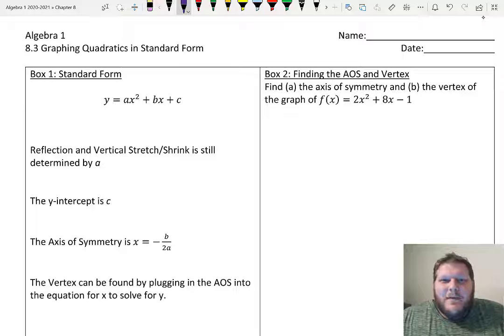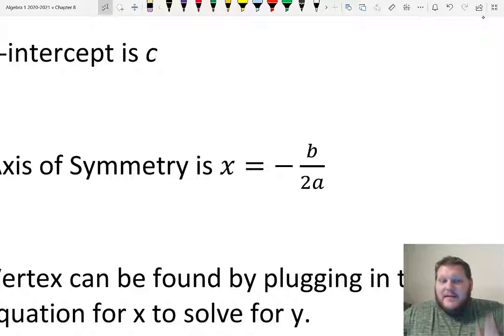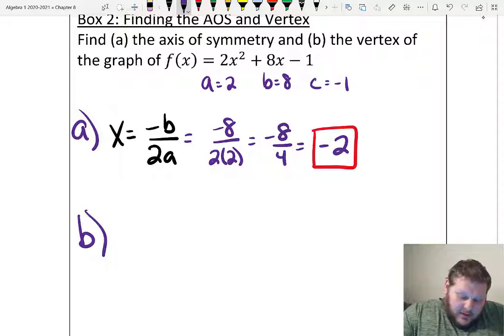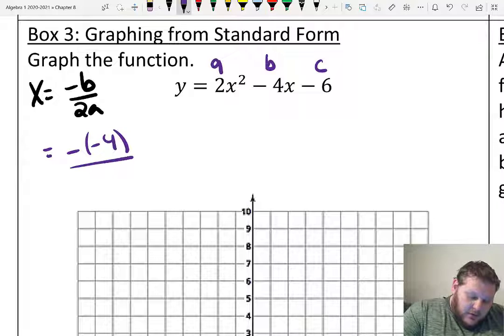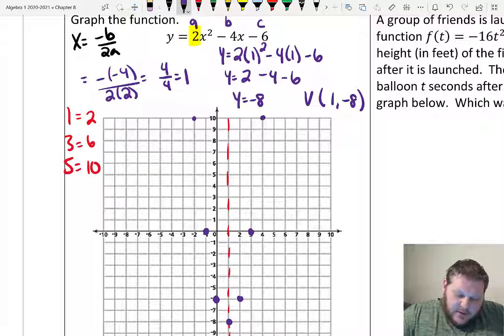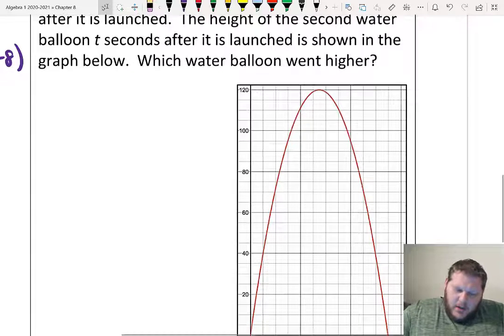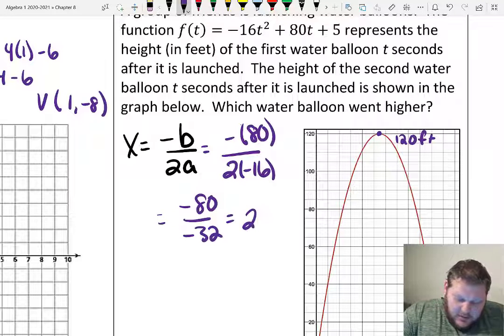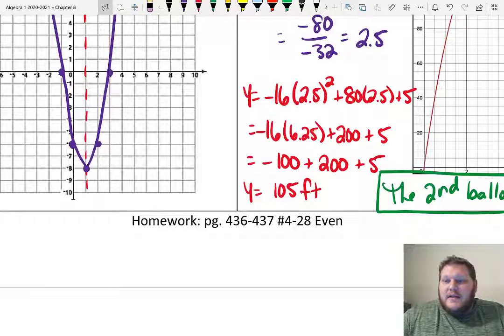8.3 Graphing Quadratics in Standard Form Notes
This video serves as a tutorial for 8.3 Graphing Quadratics in Standard Form Notes for Algebra 1.